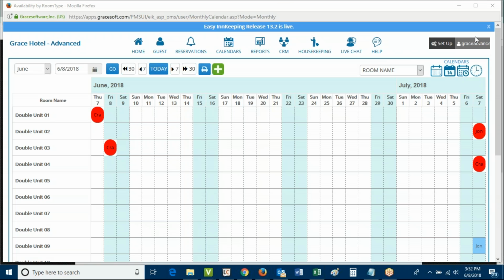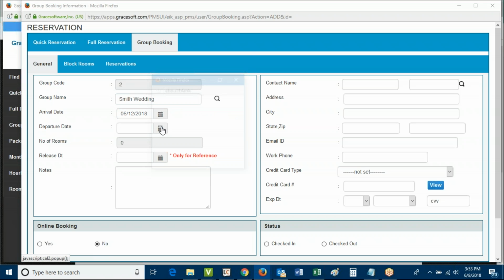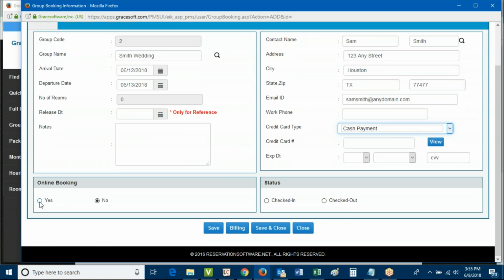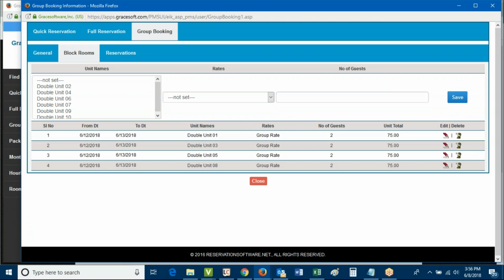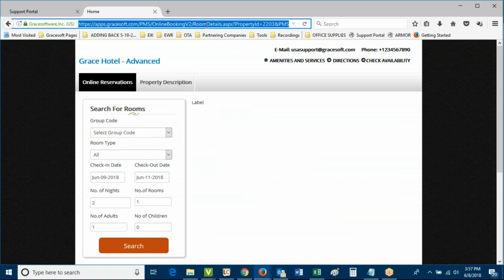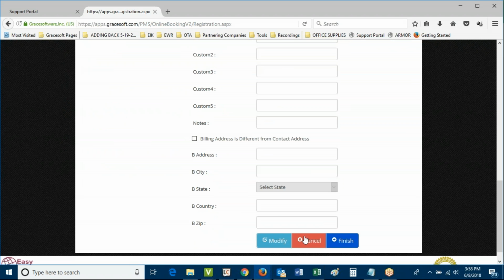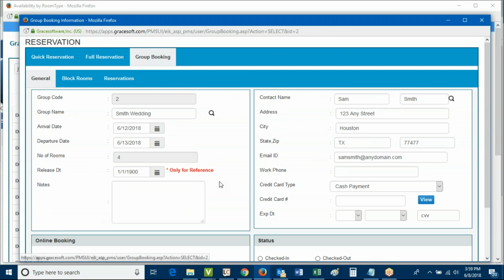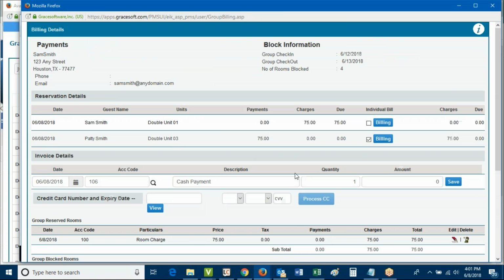2018 06 08 Group Booking Tutorial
Easy Innkeeping Software - Group Booking Tutorial June 2018.